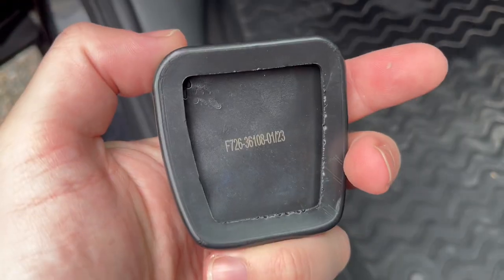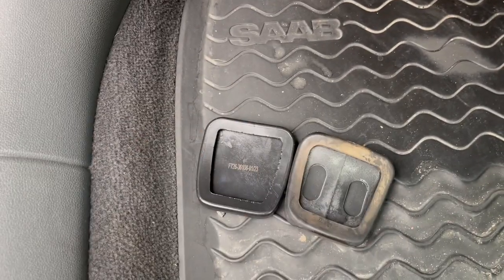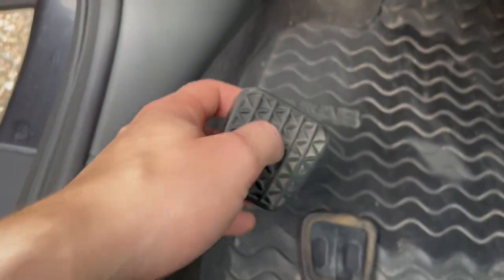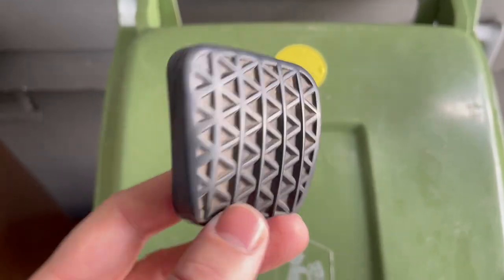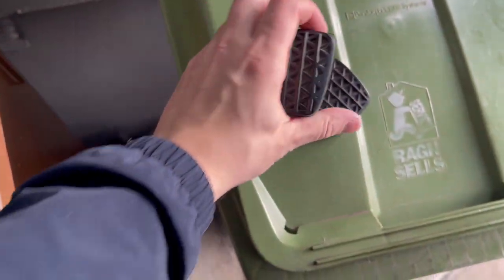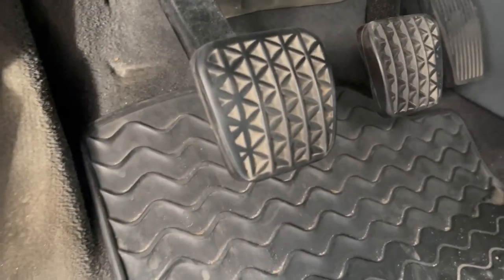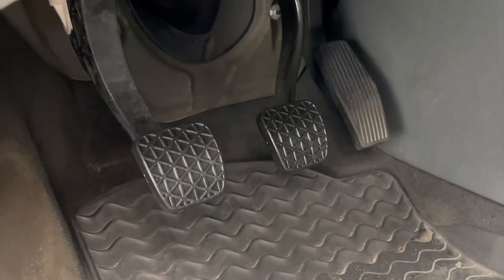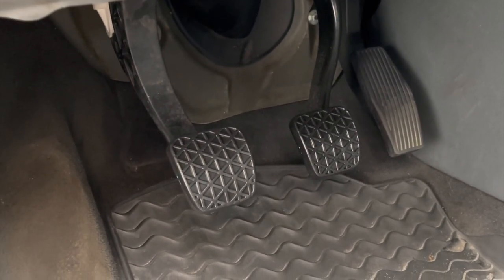Saab 9-3 - Clutch Brake Pedal Pad Rubber Cover Replacement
Replacing the worn out pedal rubber pads.
O/E references: 12800294, 12800295
Only 8 new oem ones are available and they cost 25$ per piece.

Found out the Opel/Vauxhall pads are the same, cheaper and available everywhere.